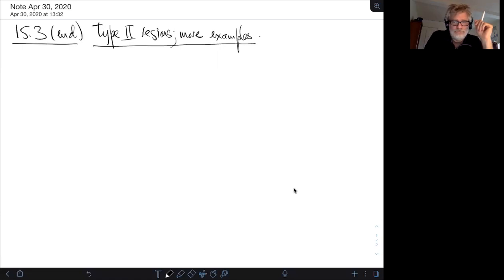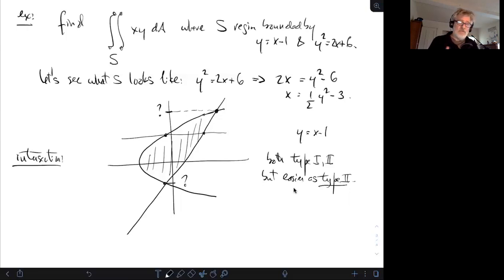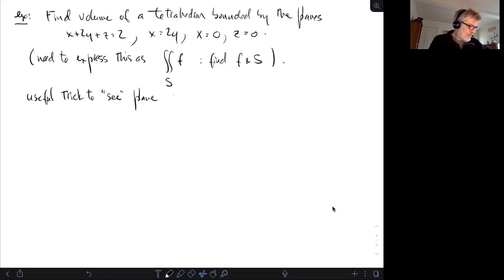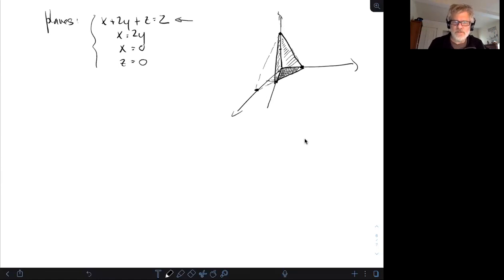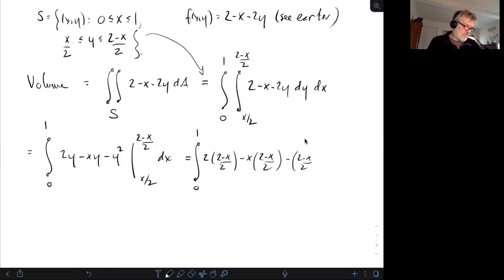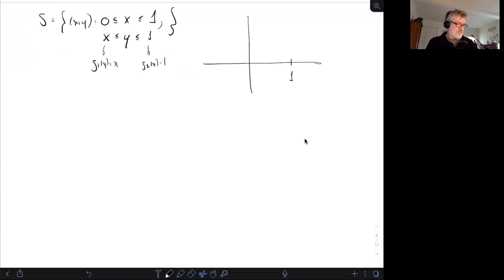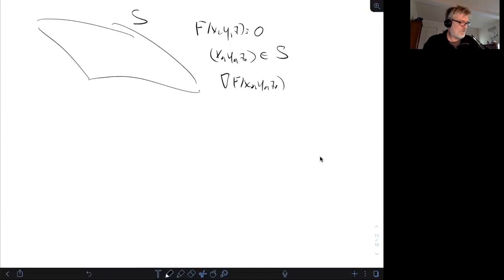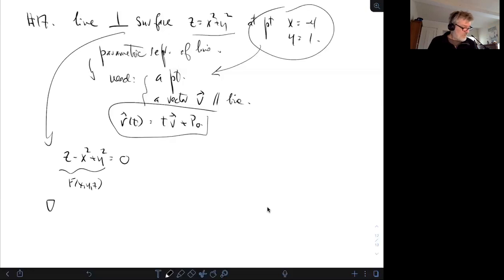Cal 3 Lecture 10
Type II regions; more examples, end of 15.3.